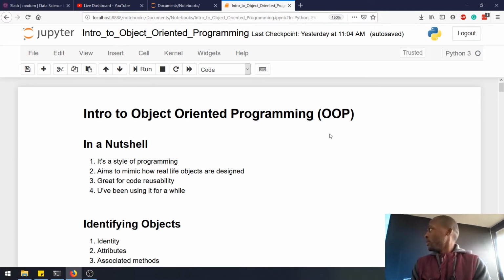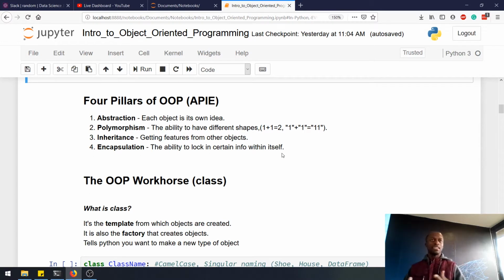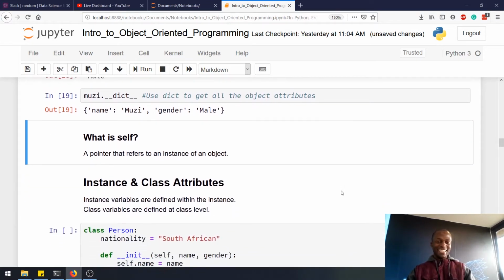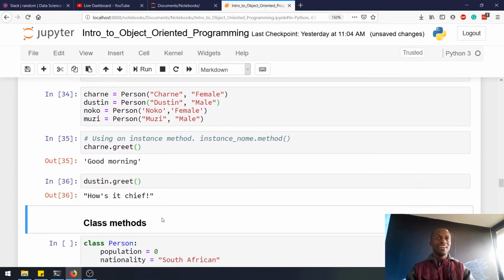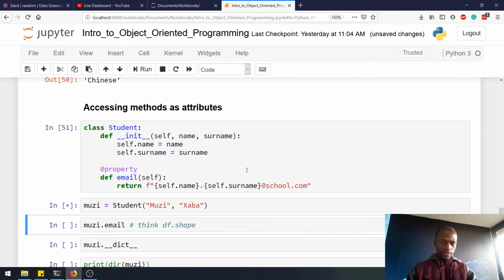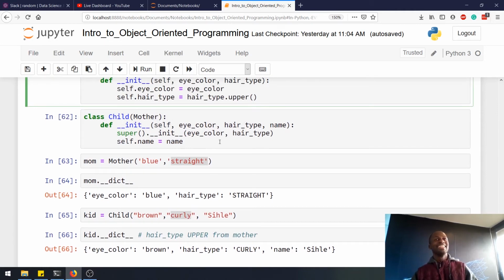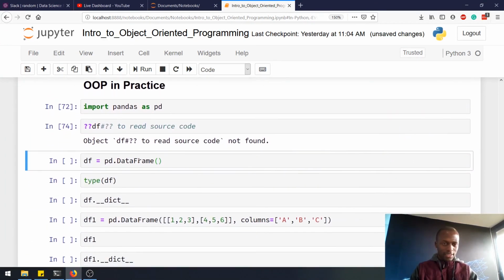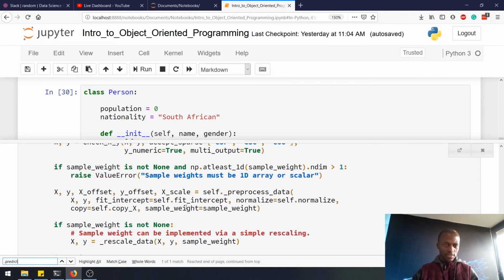Object Oriented Programming in Python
Video of a pop-up class I did on OOP using python. The class was made for Data Science students so you will see machine learning concepts included as well.